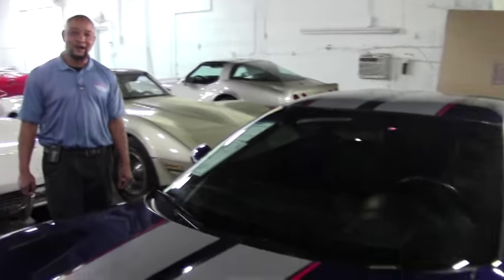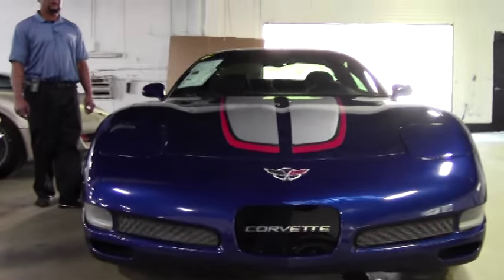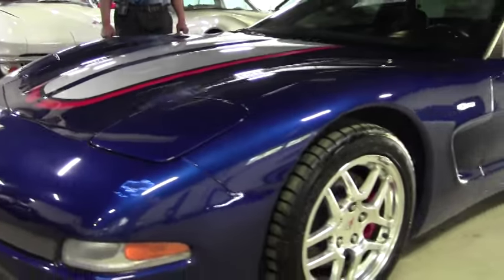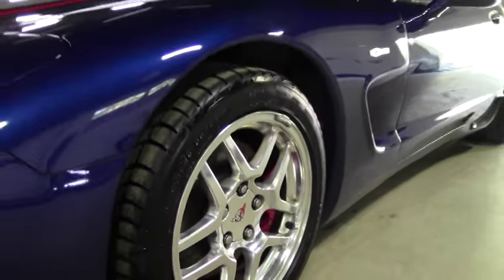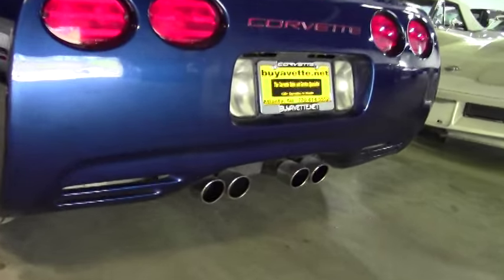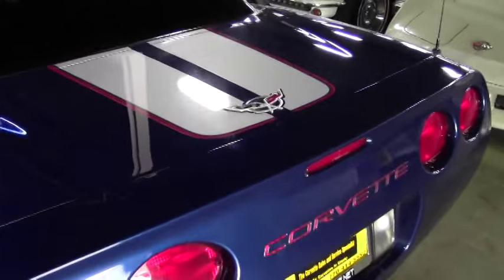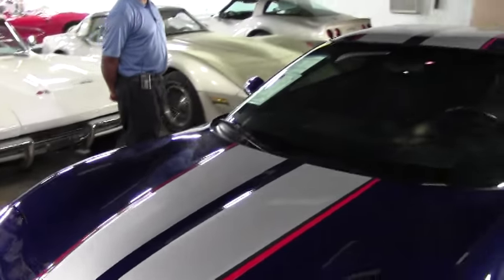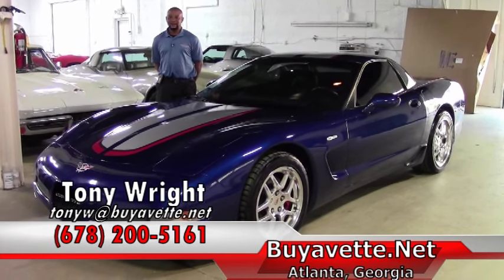2004 Corvette Commemorative Edition Z06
2004 Corvette Commemorative Edition Z06 For Sale

Lemans Blue exterior, Black interior.

410hp LS6 engine, 6 speed manual transmission, posi rear-end.

Coming with a clean Carfax, this 2004 Corvette Commemorative Edition Z06 is in overall good condition, and shows 88,921 miles. This car's paint is good-vg, with a nice shine. Factory polished wheels are good-vg, and tires show an average of 9/32nds tread depth remaining in the front, and an average of 8/32nds remaining in the rear. The interior of this 2004 Corvette Commemorative Edition Z06 shows good-vg seats, vg door panels, and good condition steering wheel and center console. Additions to this car include a Vararam cold air intake, window tint, Black center console lid cover with Red C5 logo embroidery, Optima Red Top battery, and cross-drilled brake rotors. 89K Miles.